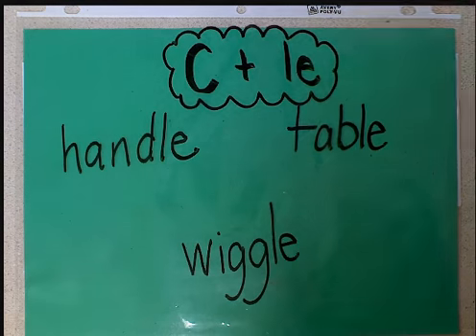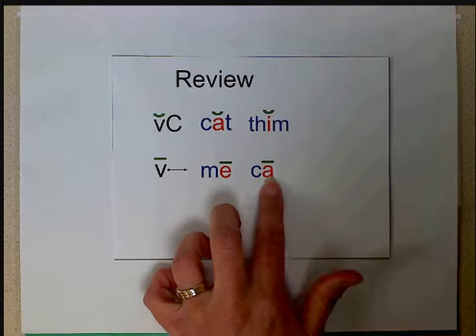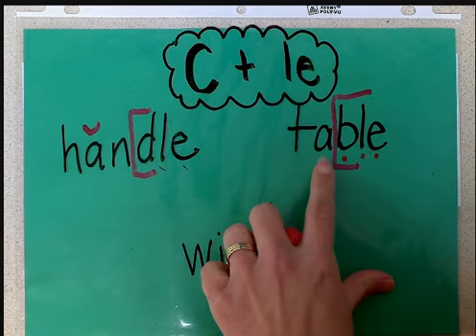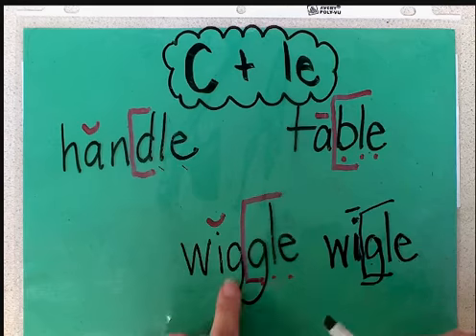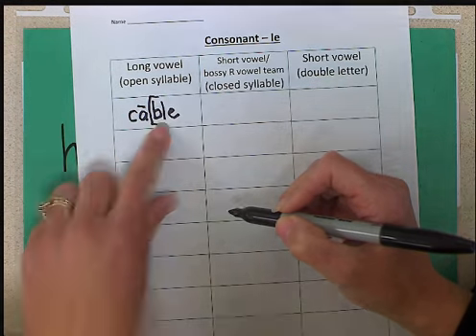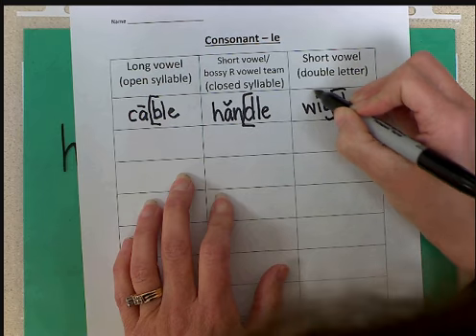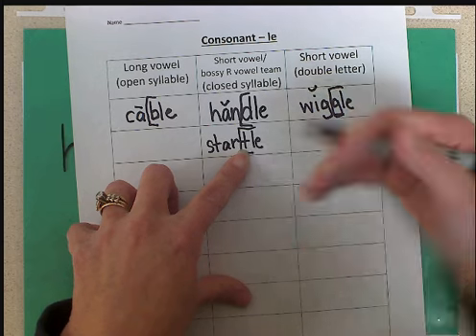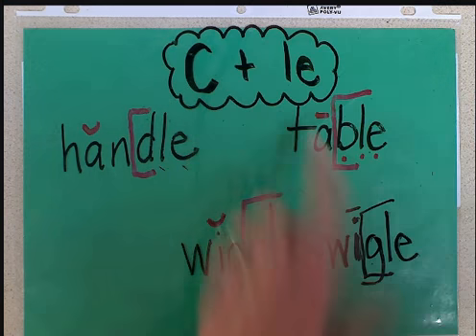Consonant le syllable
This video explains how I teach students to read and spell words with the final syllable of a consonant-le (cle, kle, ple, tle, dle, fle, gle, zle, etc.).